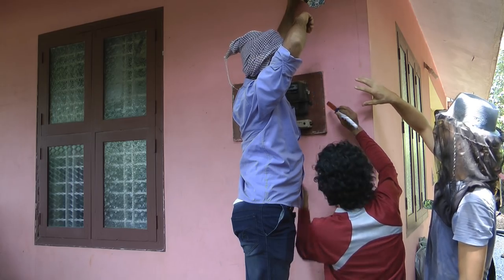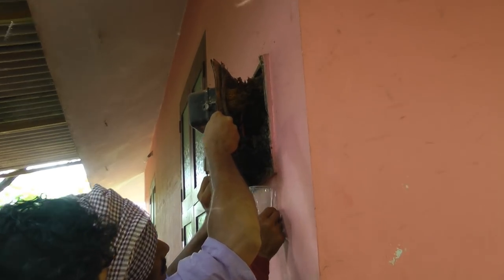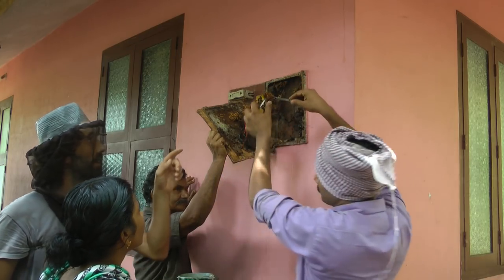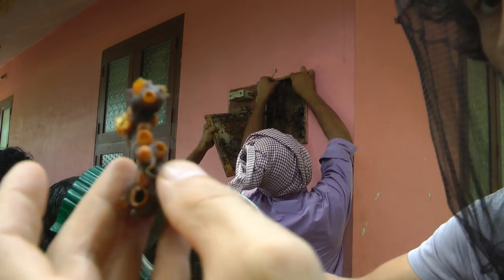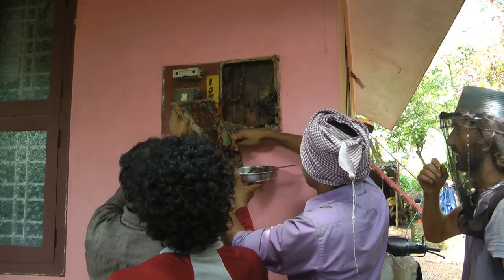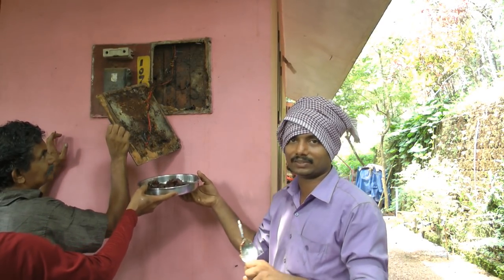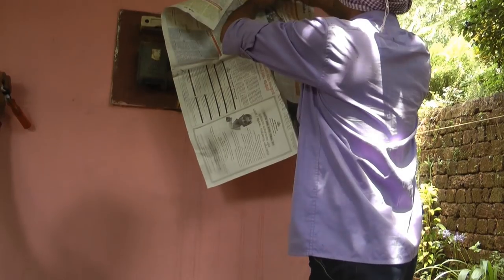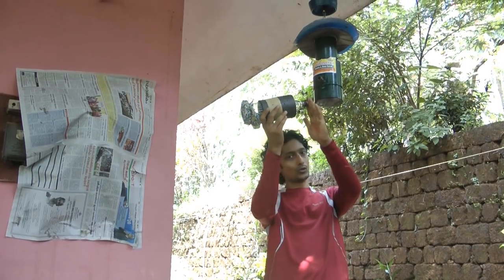Stingless Bees / Meliponiculture Part 5 - How to extract a colony of bees out of an electricity box!